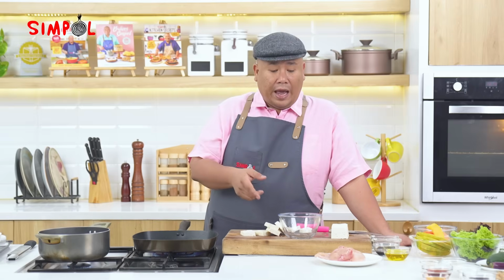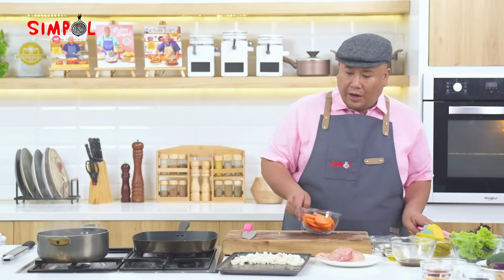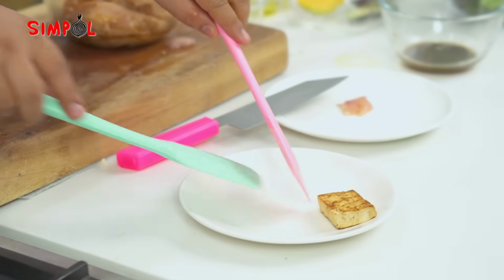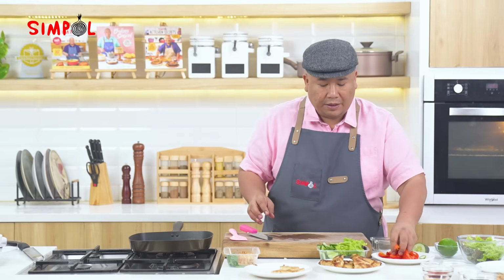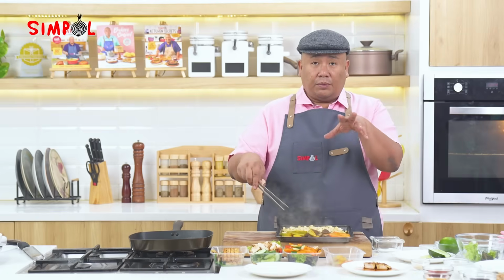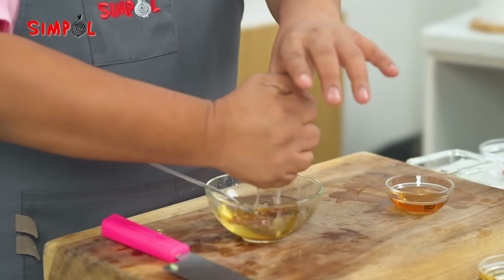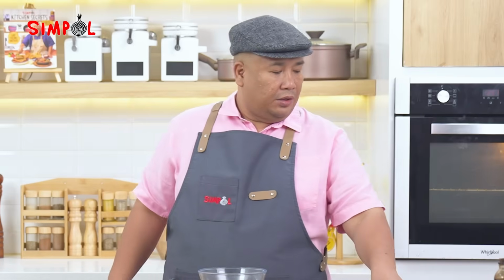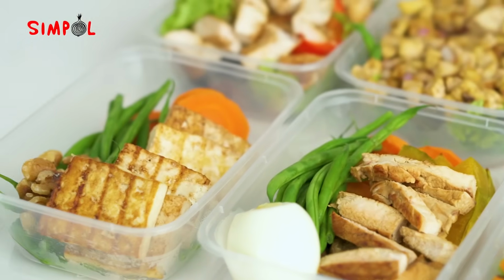Healthy Meal Prep Recipe | SIMPOL | CHEF TATUNG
Summer is the perfect time to start and continue eating healthy! Kaya naman here's how you can make your very own simpol HEALTHY MEAL PREP for your week! Imbis na umorder ng healthy meal plan, make this at home today!